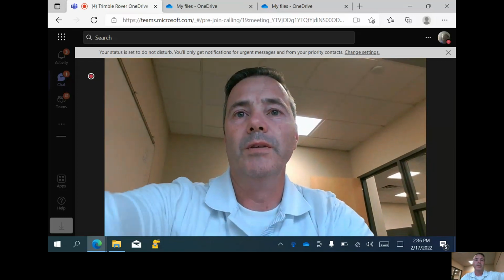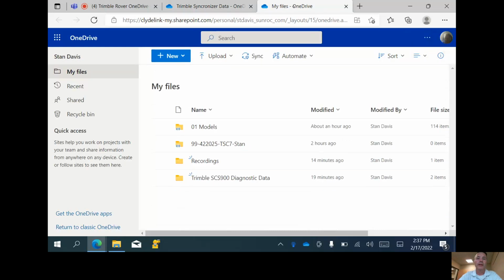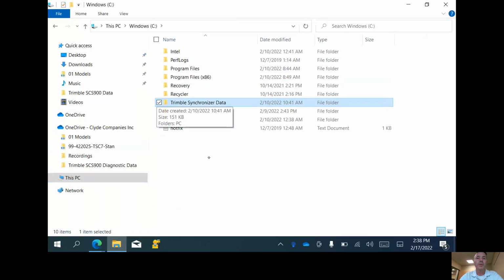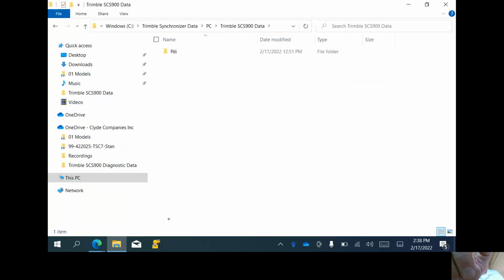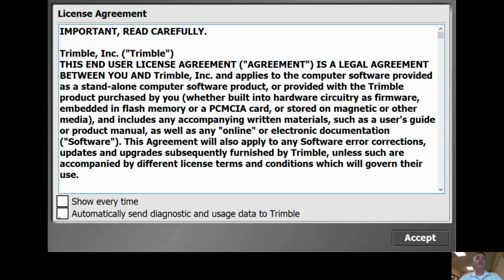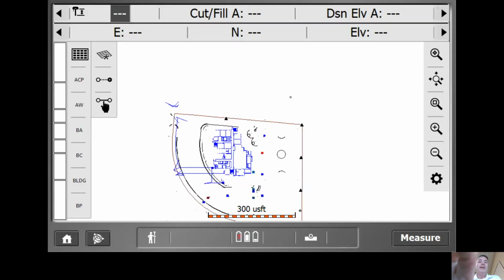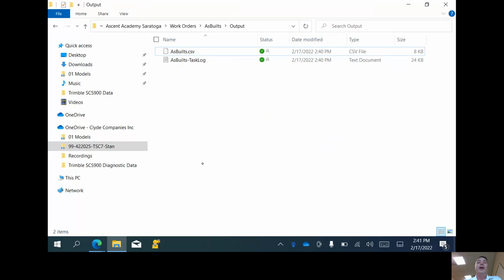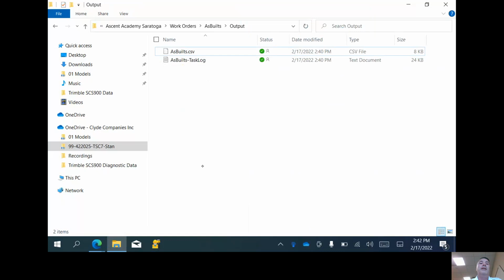Trimble Rover OneDrive Sync Setup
How to setup your Rover to Sync Trimble SCS900 Files with OneDrive. This tutorial shows you how to change the default storage location of your SCS900 Data Files.